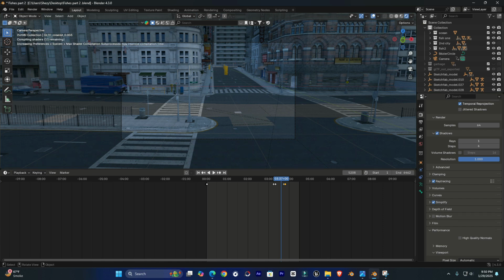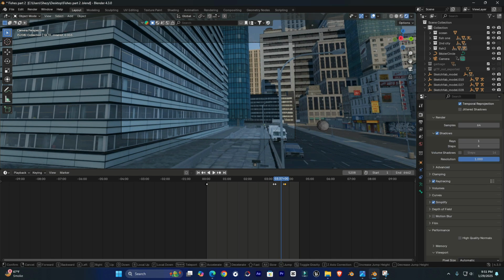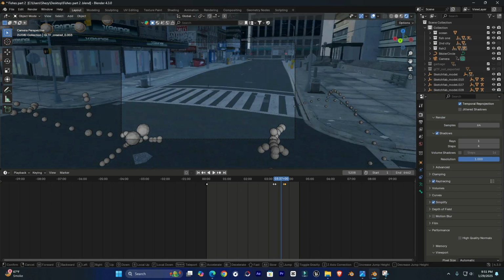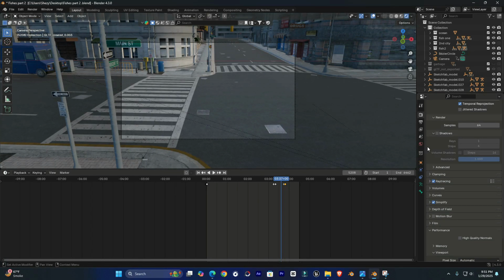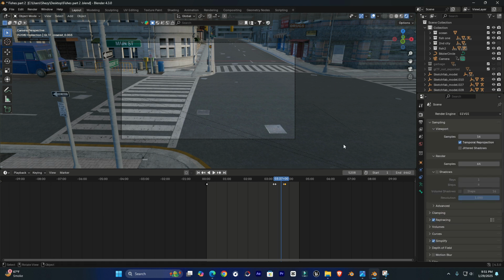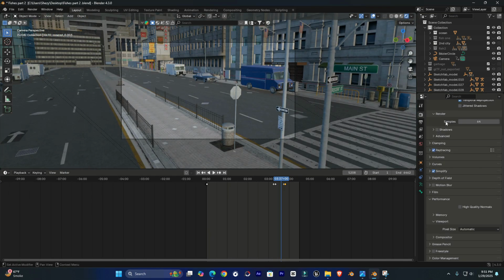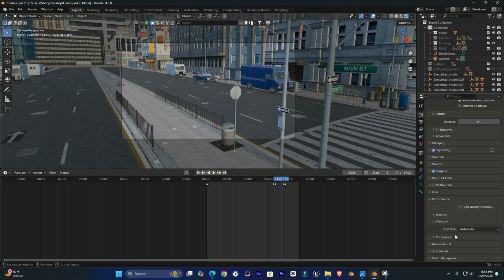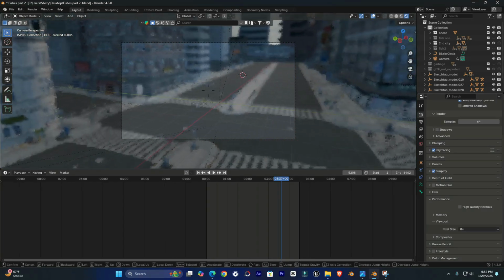Fix Slow Viewport in BIG Scene in EEVEE NEXT | How To Optimize Blender Viewport Playback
In this video tutorial as stated above. You will learn, how to speed up Blender Viewpoint up 200x faster in EEVEE Next.